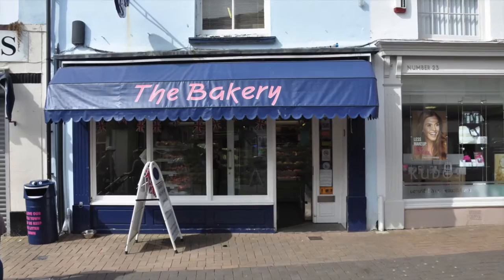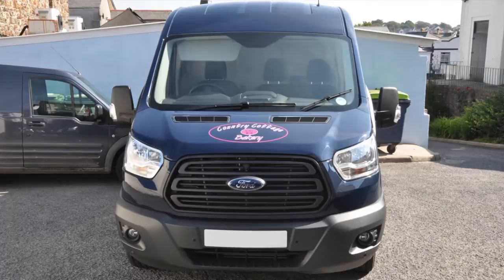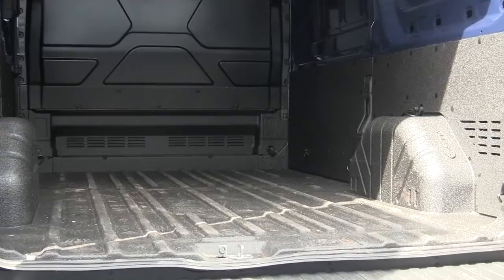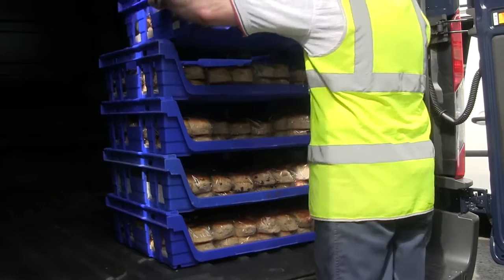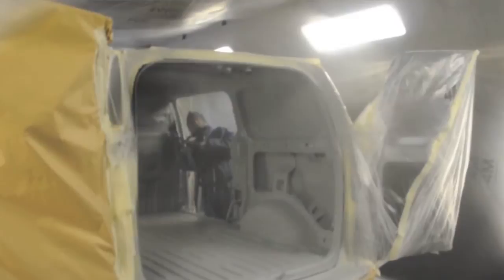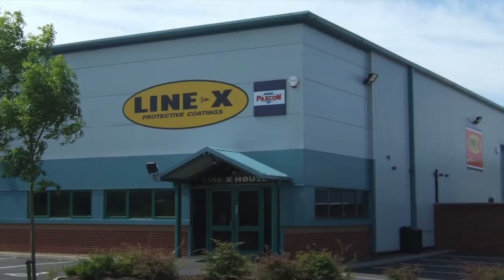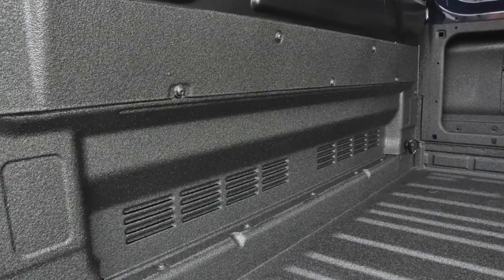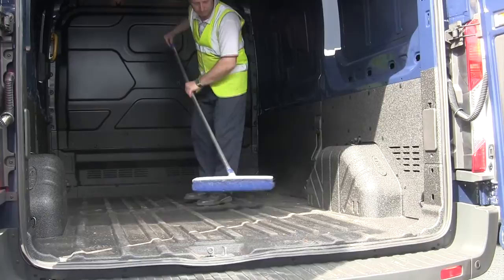LINE-X Van Lining Testimonial - Creating a Complete Seal in a Ford Transit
Country Cottage Bakery in Bideford North Devon has given this short testimonial explaining why they use LINE-X van lining on their work vans.

The van featured in this Testimonial is the latest Ford Transit. Graham from Country Cottage Bakery wanted a fully sealed liner that his workers would be able to jet wash and clean easily.